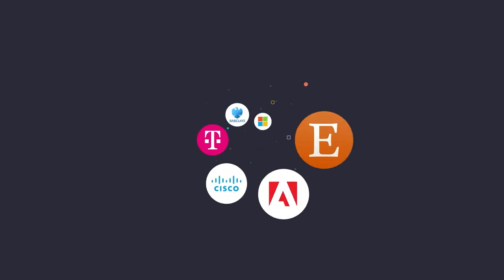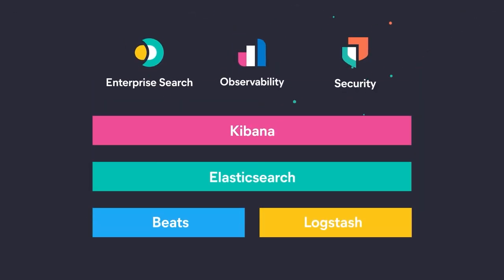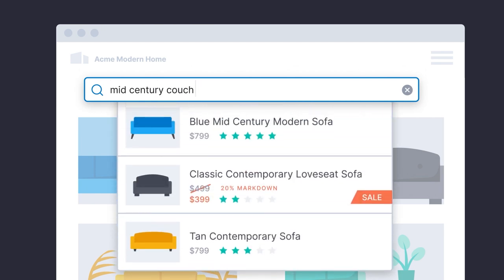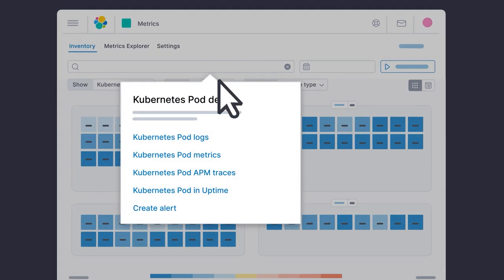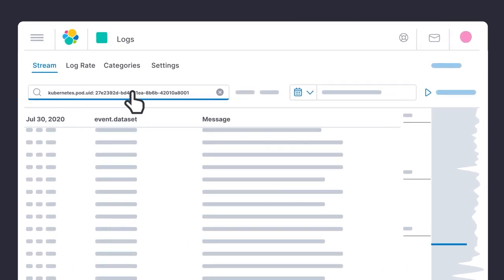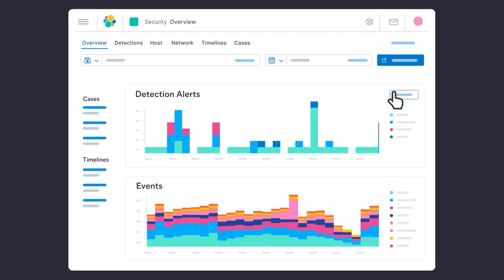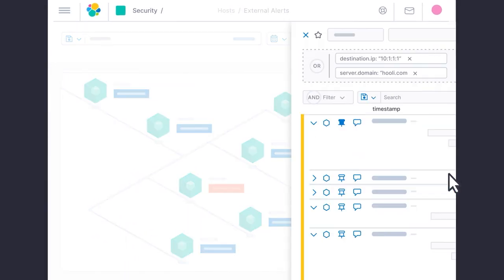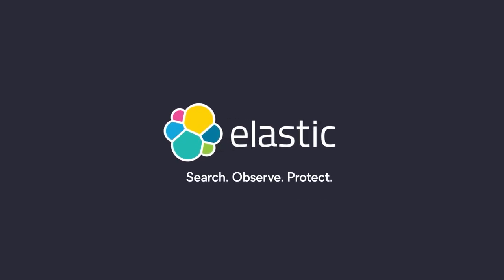Elasticsearch DACH at DACH StrategyForum Cyber and Information Security 2022, Germany (Spotlight)